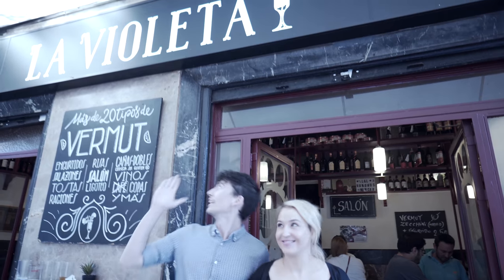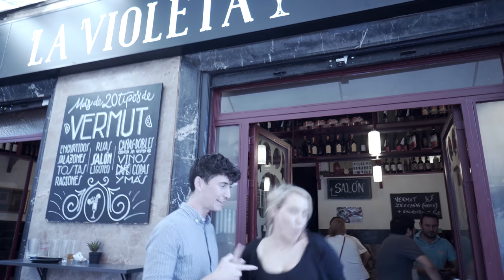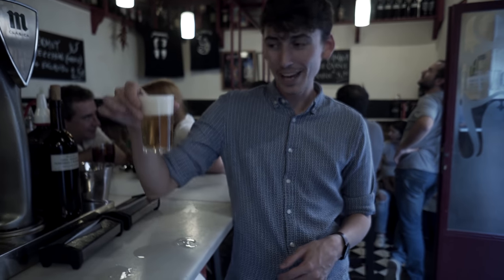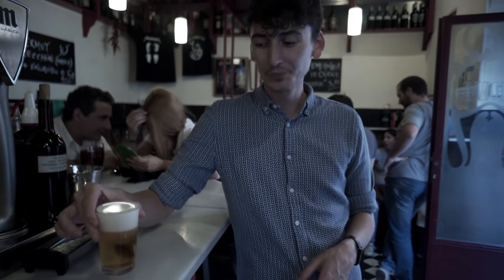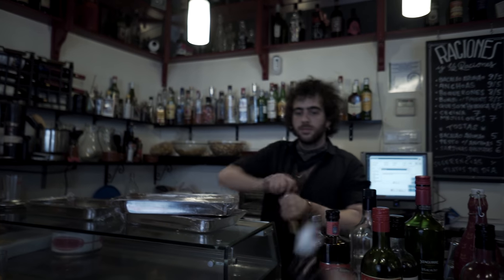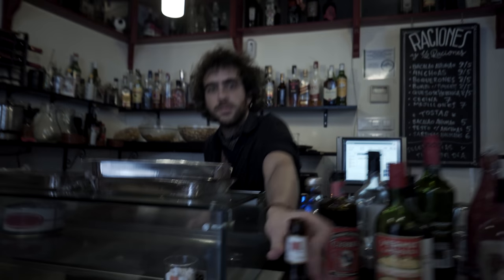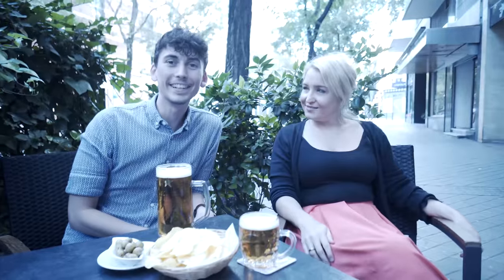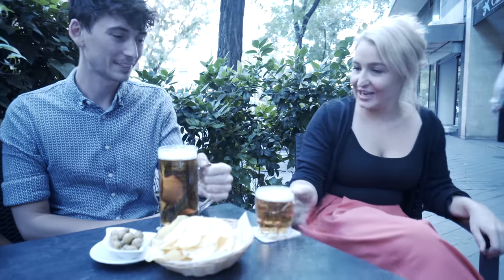BEER EXTRAVAGANZA- HOW TO DRINK BEER IN MADRID LIKE A BOSS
How to drink beer in Madrid and order the right size. Learn about beer sizes and different types of beers in Madrid. Cat and Dave explore different bars across Madrid.

How we record:

Categoría
Gente y blogs
Licencia
Licencia de YouTube estándar
MOSTRAR MENOS